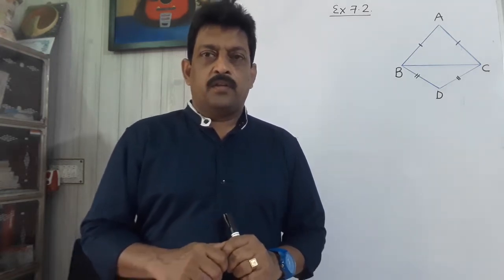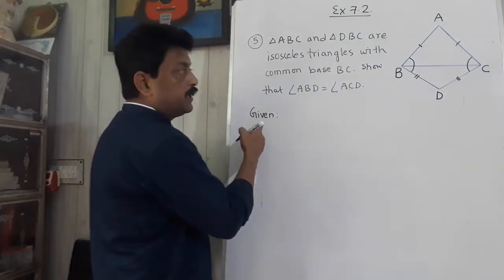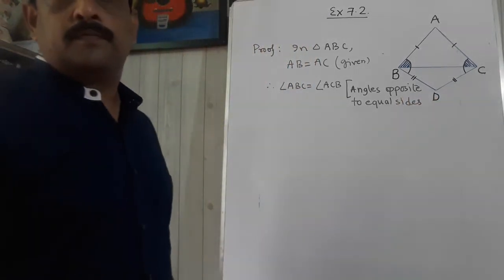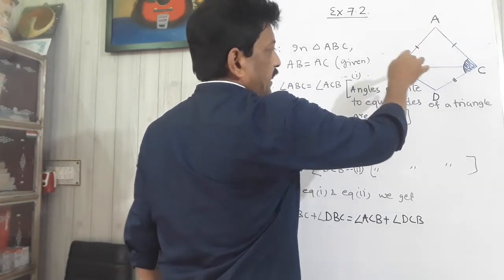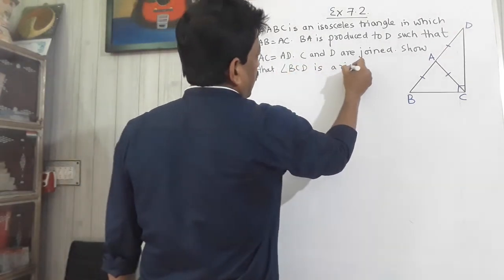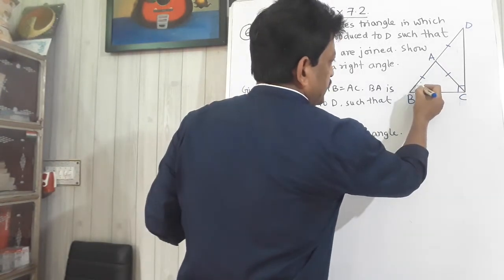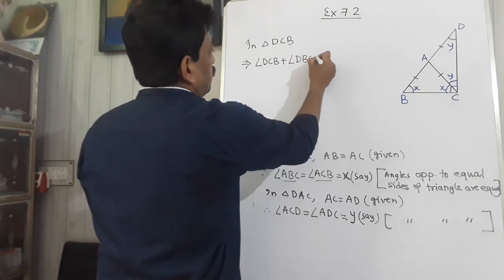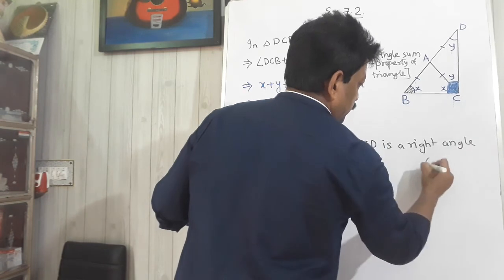Triangles|| Class 9 Mathematics|| By Pradip Sir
Properties of Isosceles triangles and solution of problems related to it from Ex 7.2 NCERT math book class 9